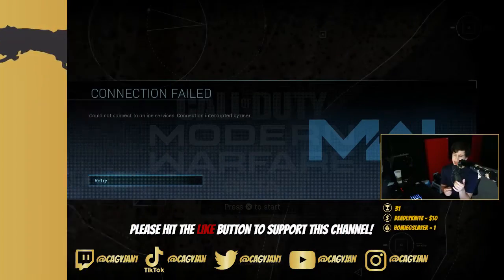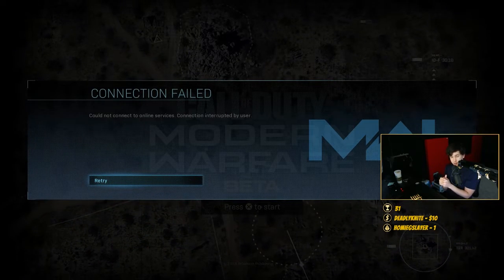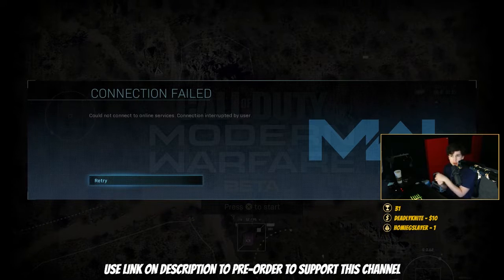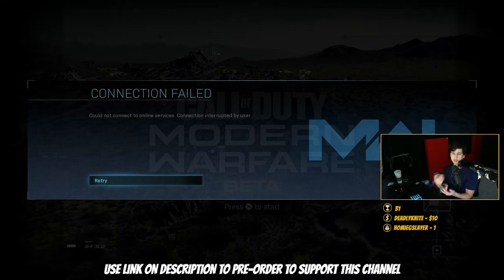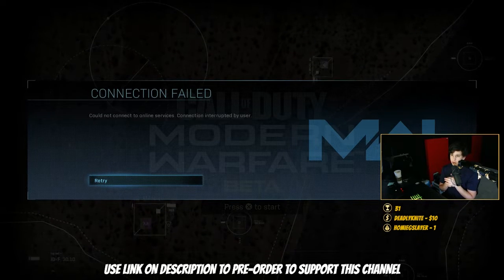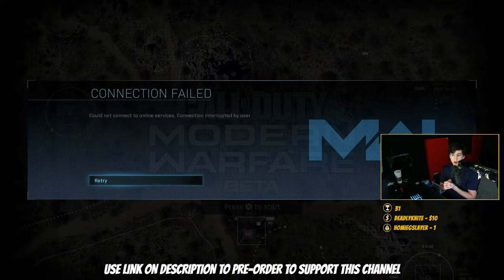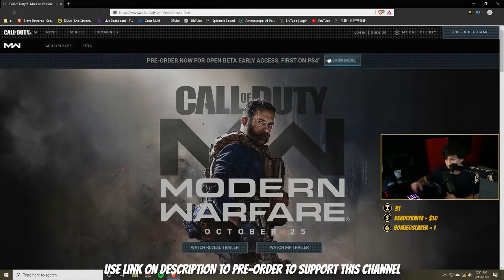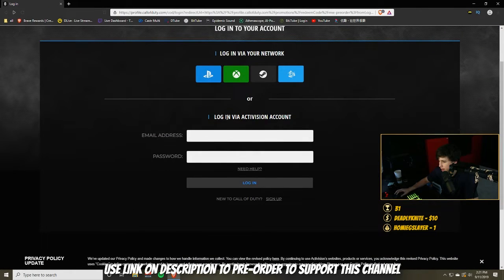GET FREE CALL OF DUTY MW BETA!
- HOW TO GET COD FREE BETA!
" Pre-Order COD MW you don't have to pay until shipped"

BIG GOAL : "Gaming Around the world 2020" (please read below)

My goal for 2020 is to create gaming content around the world. The goal is to game from a different country every single month, 12 countries within 1 year. Im saving up to make this possible. If you you would like to learn more details about the trip go

Ways to contribute:

1.use CREATOR CODE: CAGYJAN on EPIC STORE

Anything helps thank you!

⏰Stream Schedule

WED-SUN (2:00 PM - 11:00 PM)

*TIMES MAY VARY DEPENDING ON HOW ADDICTED I AM TO A GAME.

Headset: Astros A40s
MIC: SM7B
Keyboard: Ornata Chroma
Mouse: logitech G305
CPU: i7 8700K
RAM: 16gb RAM
GPU: GTX 1070 8gb